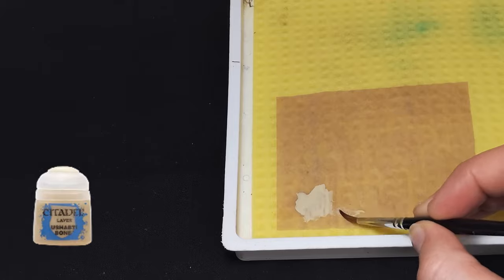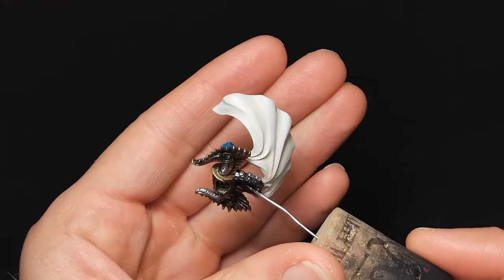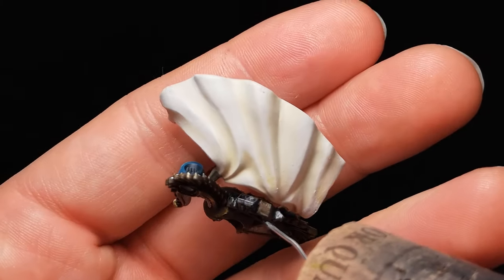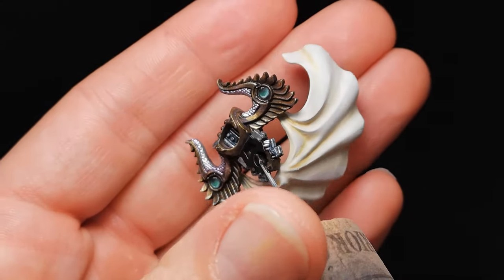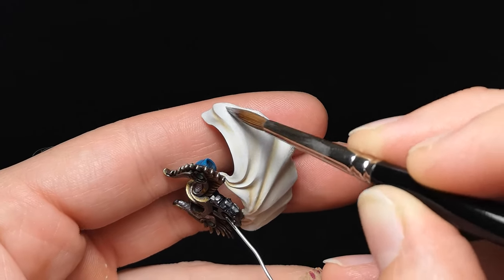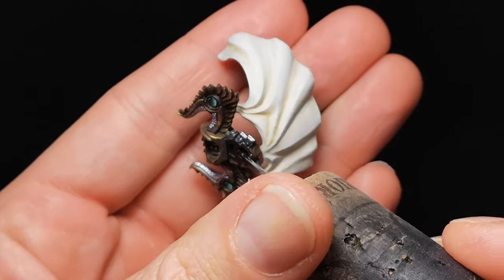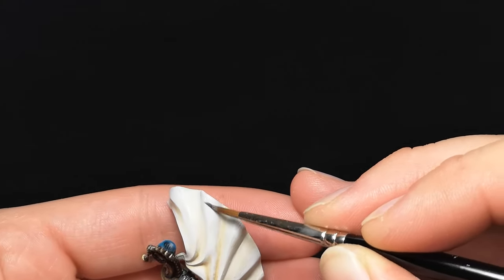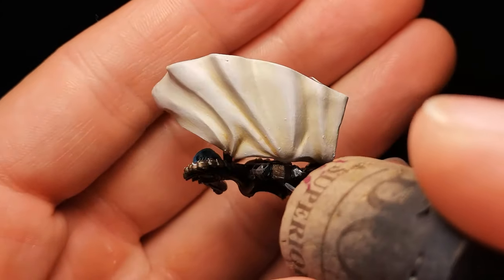Warhammer: How To Paint A Cape Using Warm Whites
In this video I cover a lot about glazing, as I show you how I paint the subtle transitions on a cape using warm white tones.

Paints used (Citadel):
- Pallid Wych Flesh
- Ushanti Bone
- Zandri Dust
- White Scar

Paints used for the Pink/Purple Cape (Citadel):
- Screamer Pink
- Abbadon Black
- Pink Horror
- Rakarth Flesh
- Scale 75 Elven Gold for the trim